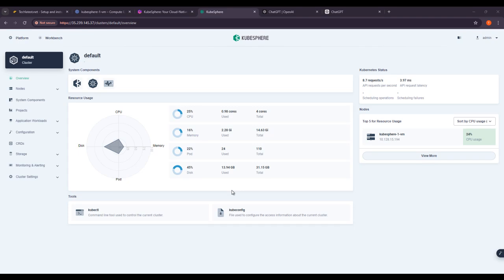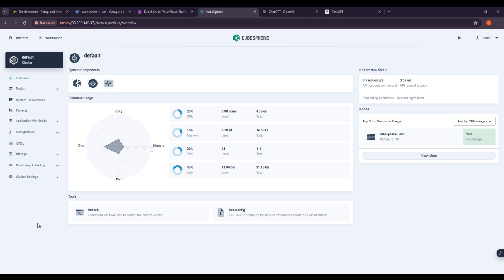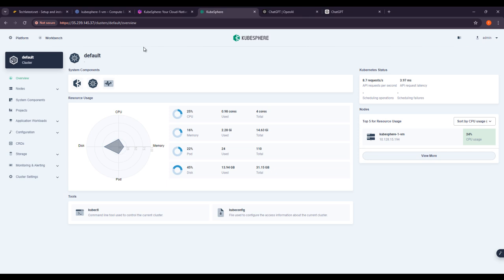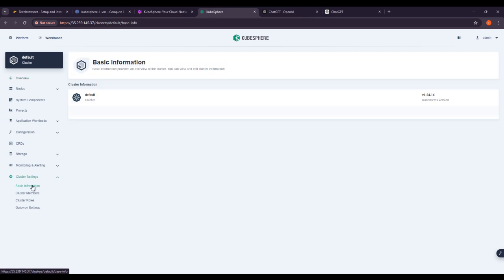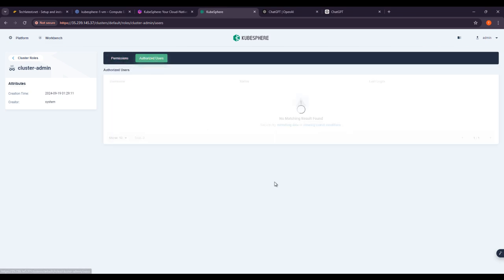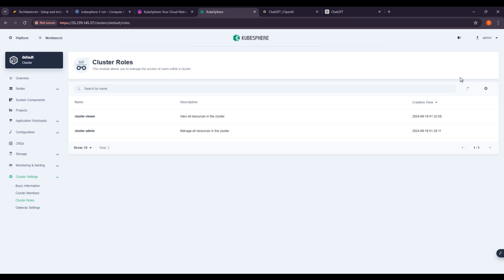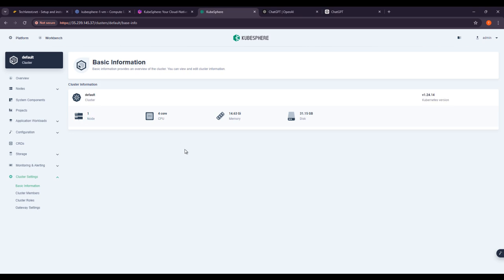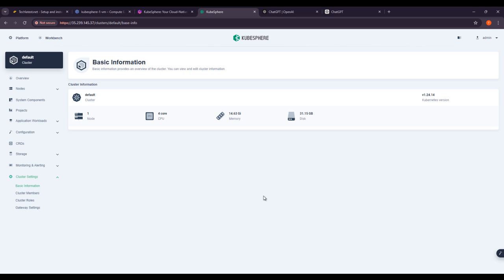06 - Multi-cluster Management in KubeSphere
This lecture focuses on the capabilities of KubeSphere for managing multiple Kubernetes clusters from a centralized platform. We will discuss how to enable multi-cluster management, import cloud-hosted clusters, and efficiently remove member clusters. You will learn about the benefits of centralizing your cluster operations, including enhanced visibility, improved governance, and streamlined resource management. By the end of this session, you'll be equipped to handle multi-cluster scenarios effectively, enhancing your operational capabilities in cloud-native environments.